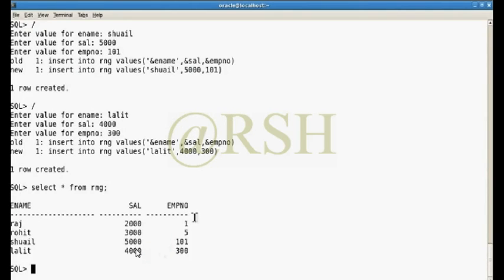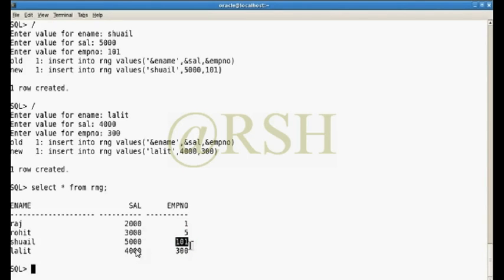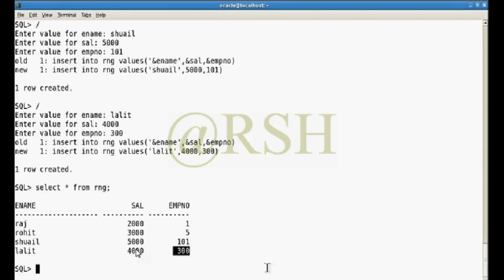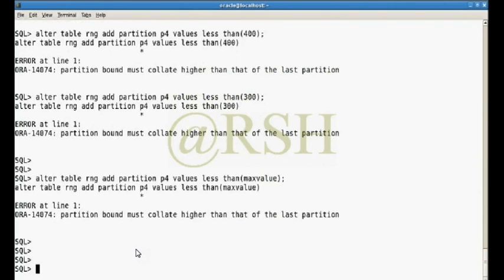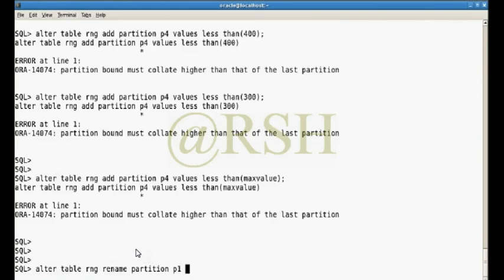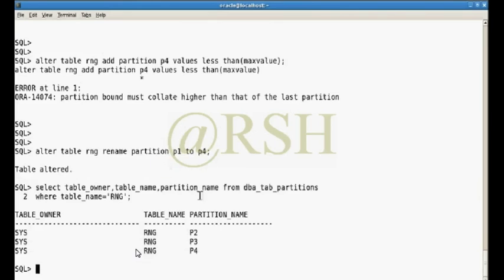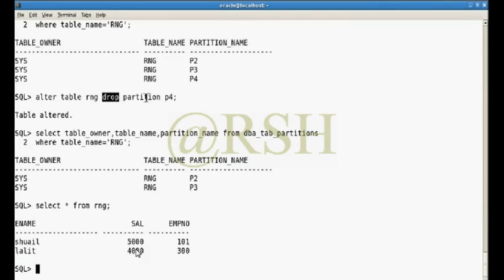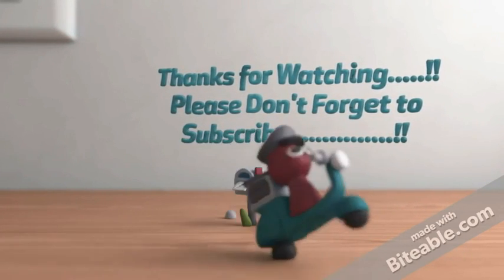02 How to configure Rang partition In oracle database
Now a days enterprises run databases of hundred of Gigabytes in size. These databases are known as Very Large Databases (VLDB). From Oracle Ver. 8.0  Oracle has provided the feature of table partitioning i.e. you can partition a table according to some criteria . For example you have a SALES table with the following structure

Suppose this table contains millions of records, but all the records belong to four years only i.e. 1991, 1992, 1993
and 1994.  And most of the time you are concerned about only one year i.e. you give queries like the following

select sum(amt) from sales where year=1991;

select product,sum(amt) from sales where year=1992
          Group by product;

Now whenever you give queries like this Oracle will search the whole table. If you partition this table according to
year, then the performance is improve since oracle will scan only a single partition instead of whole table.
This type of partitioning is useful when dealing with data that has logical ranges into which it can be distributed;
for example, value of year. Performance is best when the data evenly distributes across the range